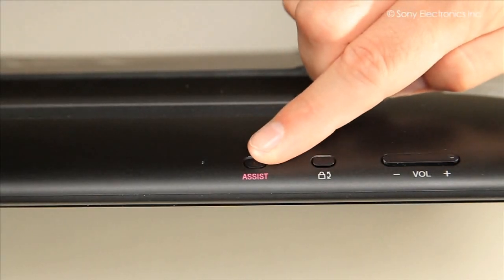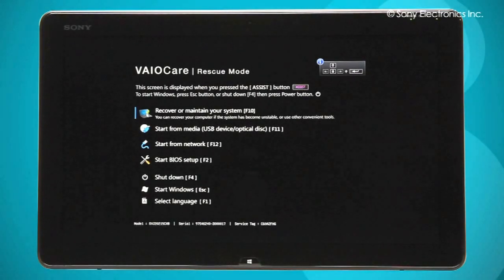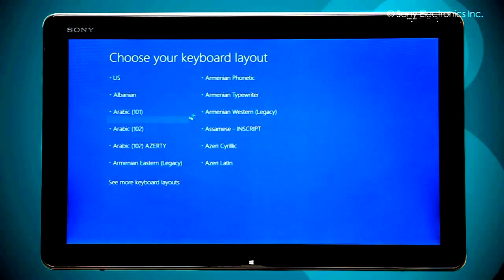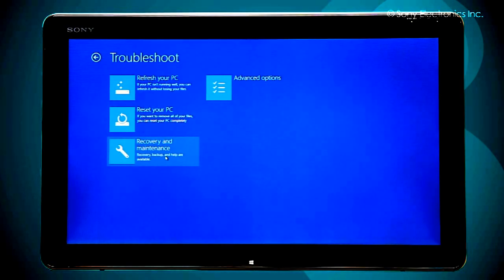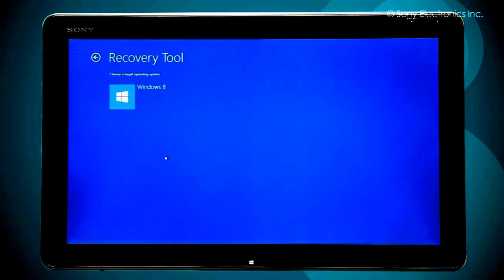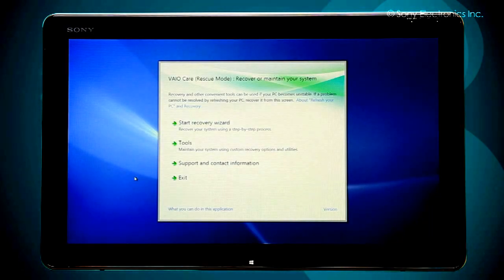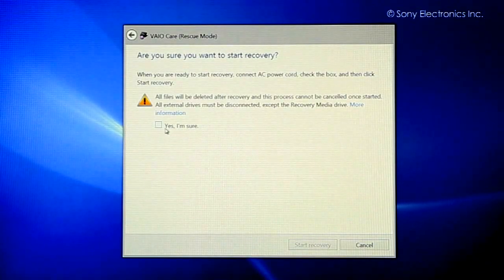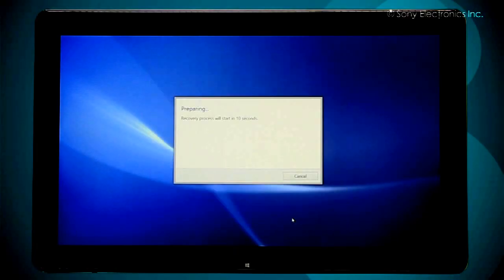Sony VAIO® Computers | How to perform a system recovery outside of Windows®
This video will show you how to perform a system recovery on a Sony VAIO PC that came preinstalled from the factory with Windows 8 and you are unable to get into your Windows Start Menu.